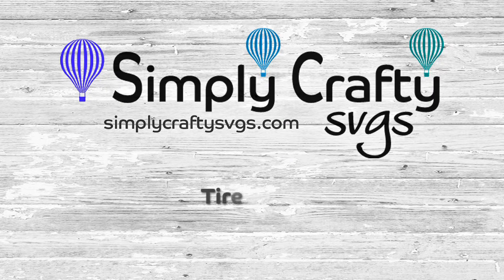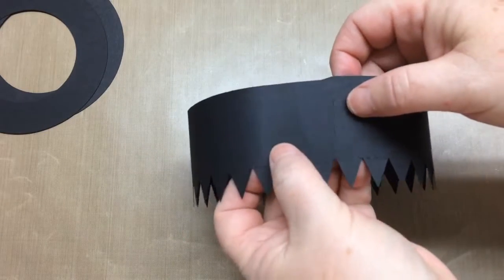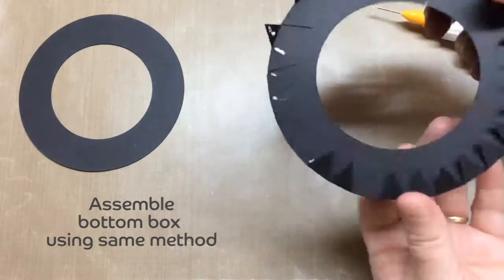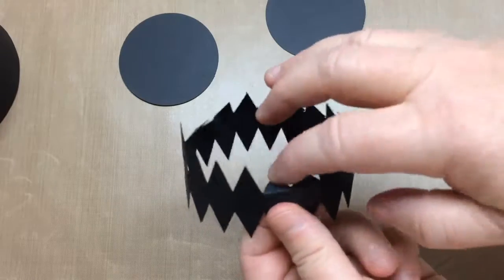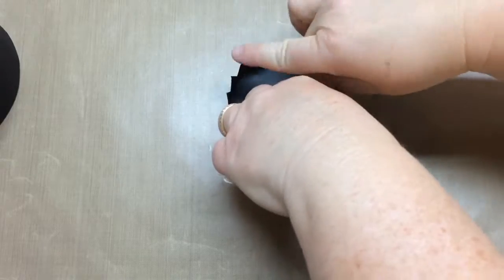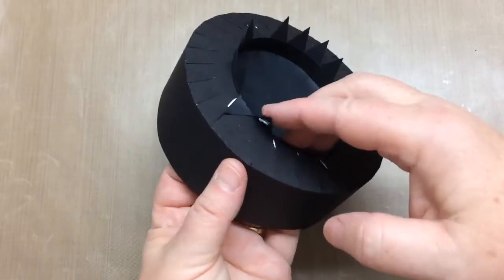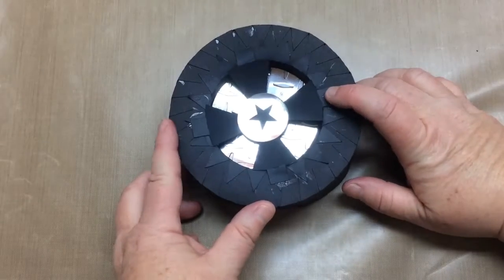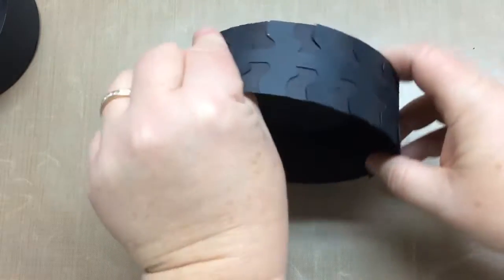Tire Box Assembly - 3D SVG File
Video assembly instructions for the 3D Tire Box SVG File.
DIY Tire to hold a small gift.